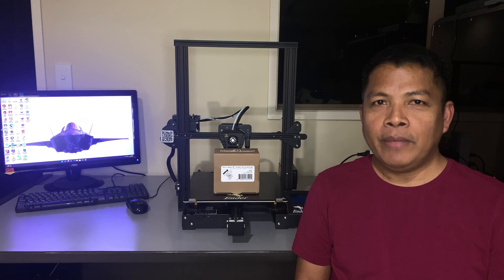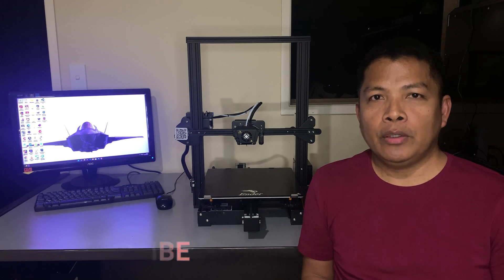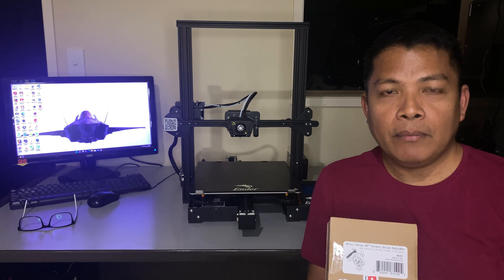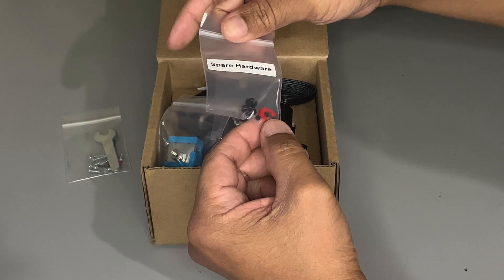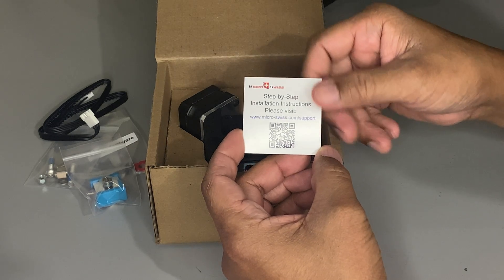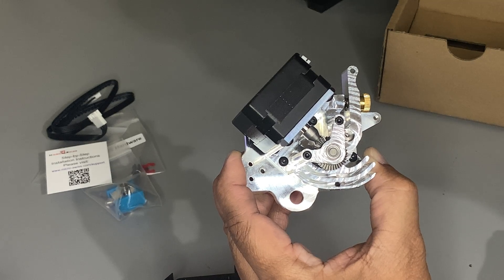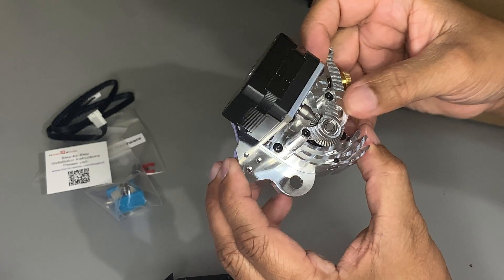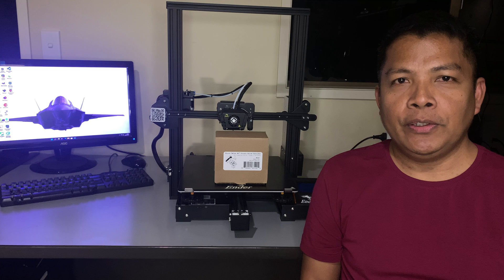Microswiss Direct Drive Extruder NG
Short introduction to the brand new direct drive extruder from Microswiss.
This Extruder is compatilble with Creality Ender 3 and CR 10 3D printers.